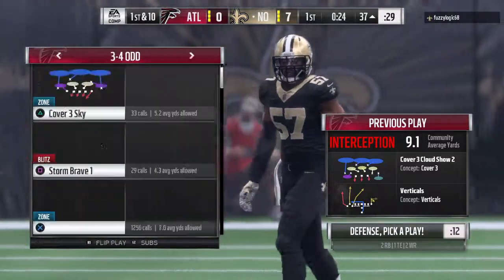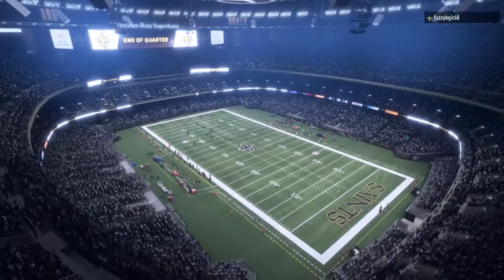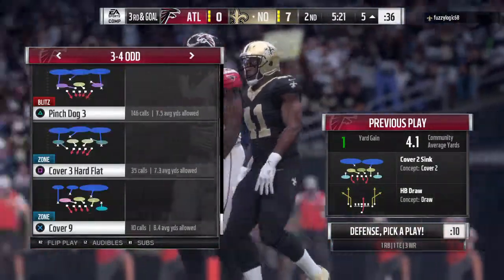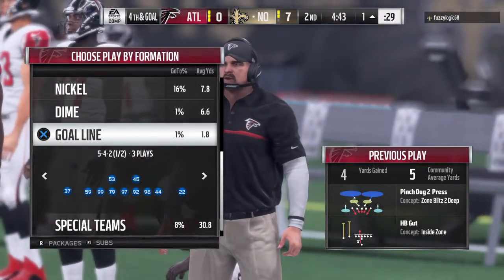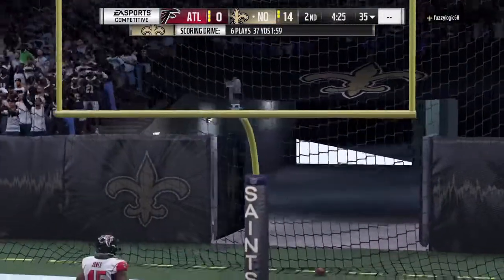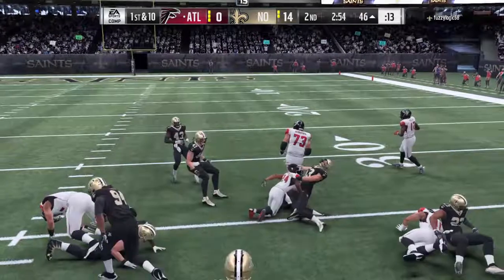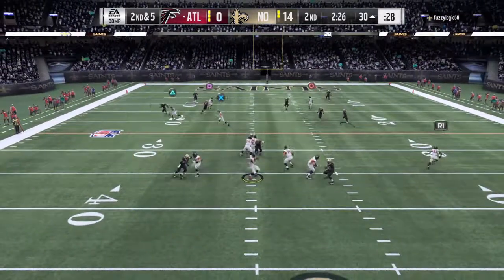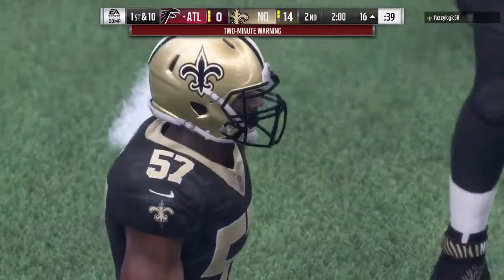Madden NFL 18_20180506011027